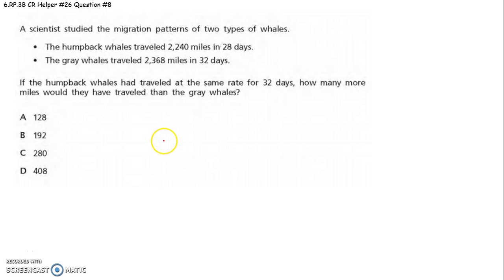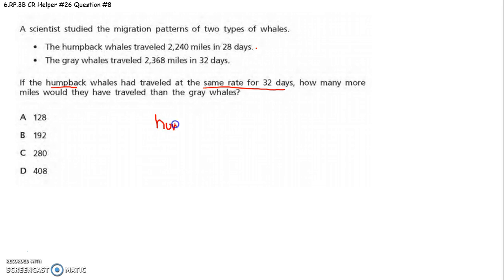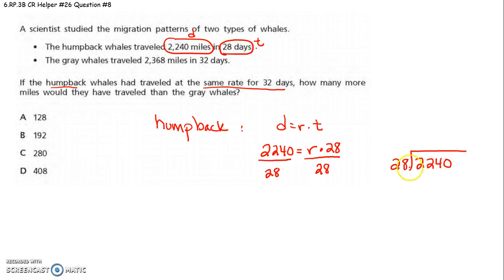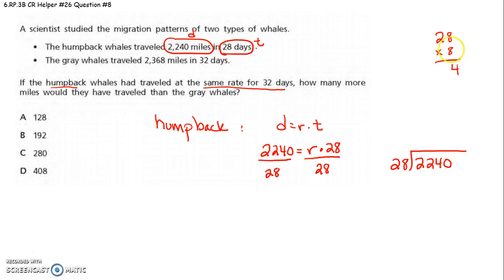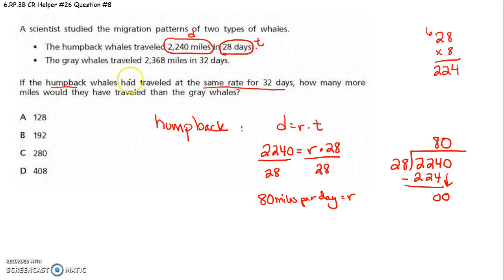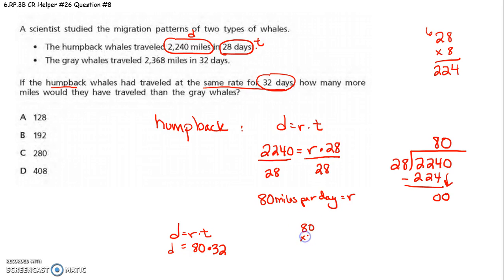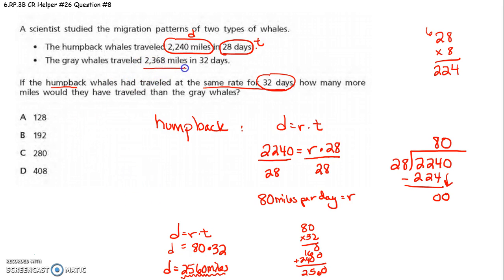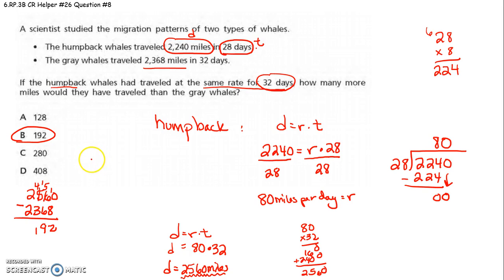6 RP 3B Grade 6 CR helper #26 Question #8